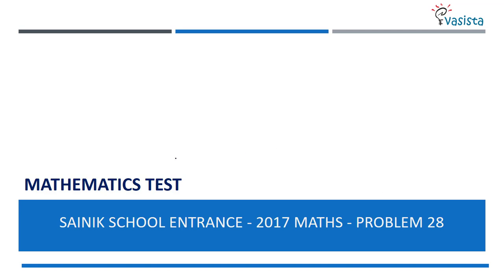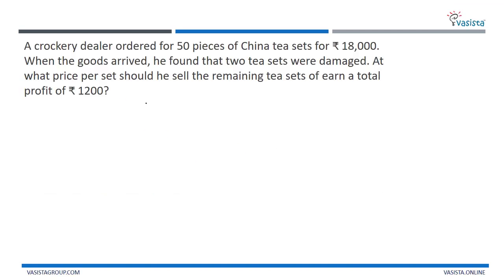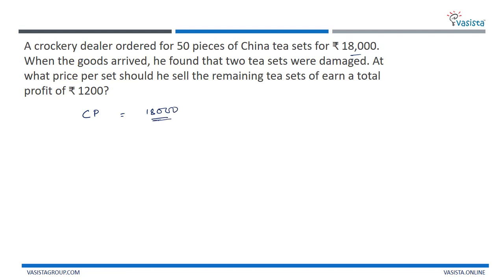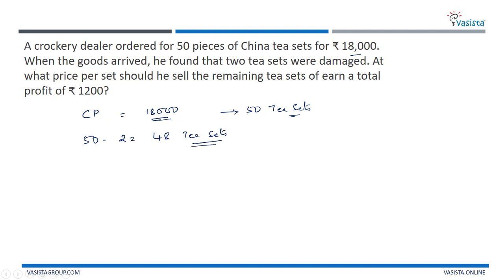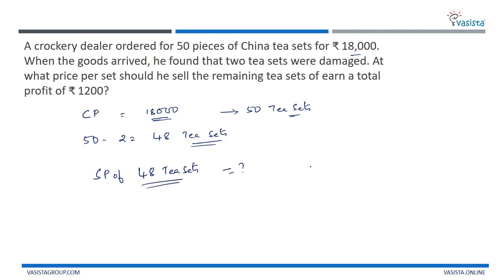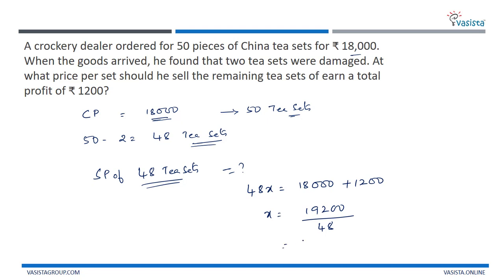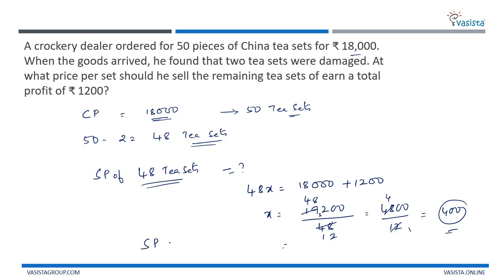Sainik School Entrance Exam 2016 – Maths Problem 28 | Explained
A crockery dealer ordered for 50 pieces of China tea sets for ₹ 18,000. When the goods arrived, he found that two tea sets were damaged. At what price per set should he sell the remaining tea sets of earn a total profit of ₹ 1200?

🎯 Ideal For:
Students preparing for: